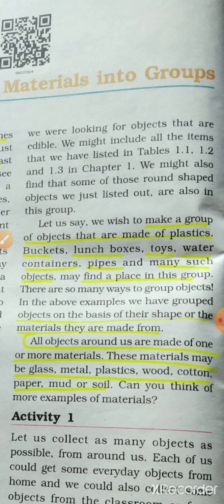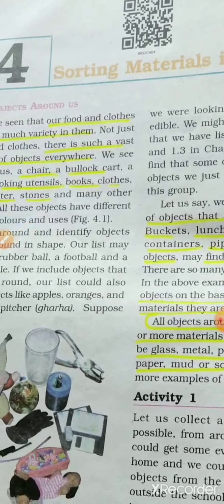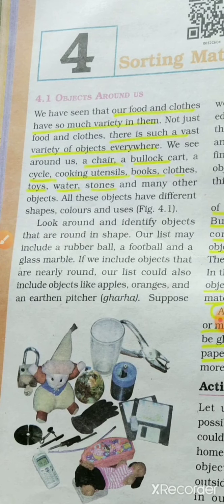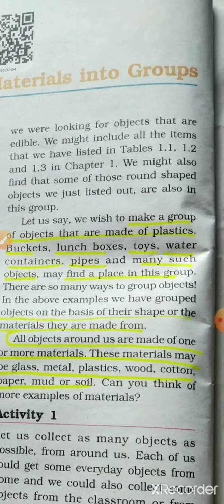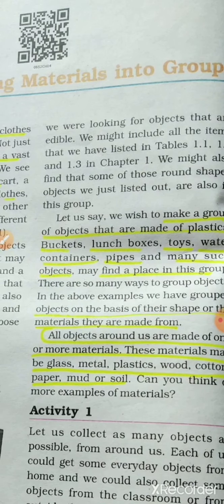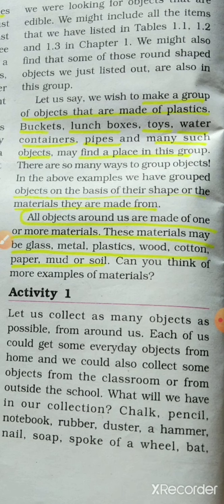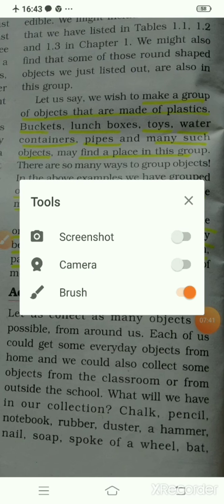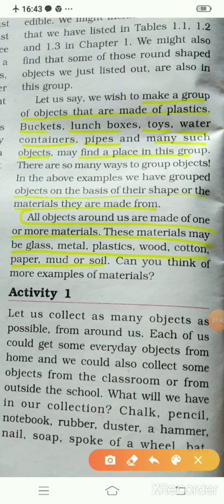Std 6th(EngMed). Sub. Science chap -4(part-1)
BAI AVA BAI HIGH SCHOOL. VALSAD, GUJARAT.